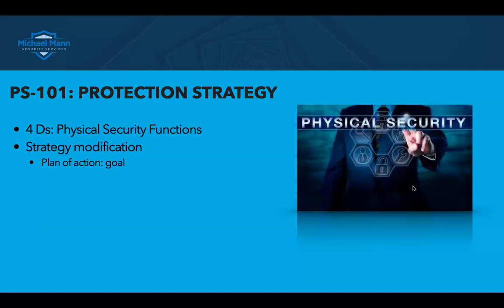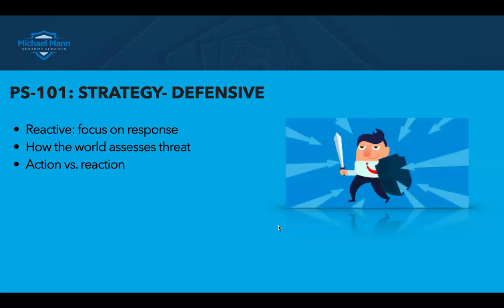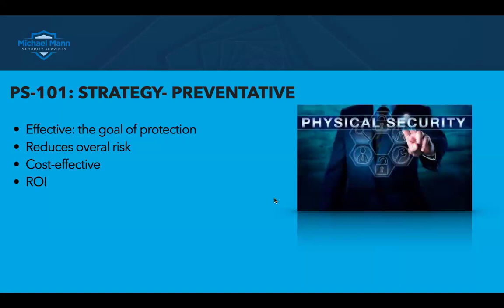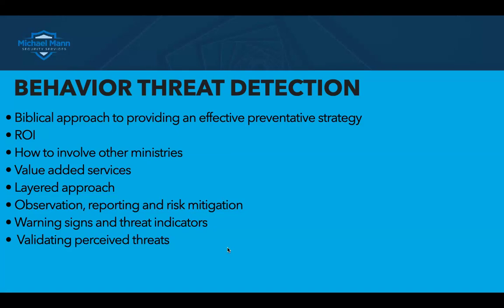Protection Strategy for Church Security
In this video you will learn what a church's preventative security measures are and what to consider to develop a protection strategy.

Below are preventative security measure resources that can help protect your church.

👍 LIKE this video if you thinks this is helpful.

A true security professional, Michael has experience in many backgrounds:

▶︎ Master of Science (MS) Degree in Security Management